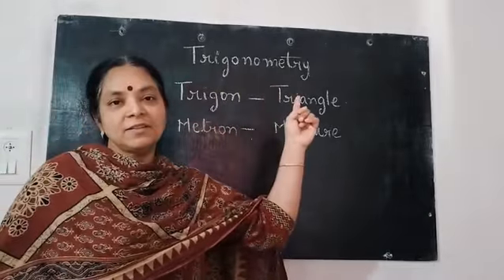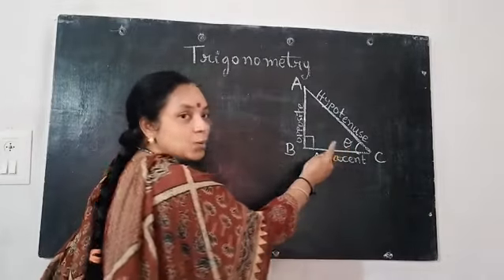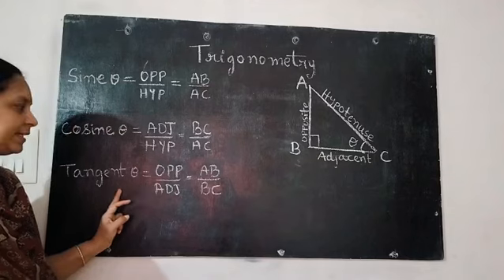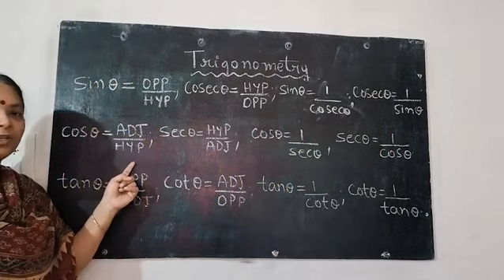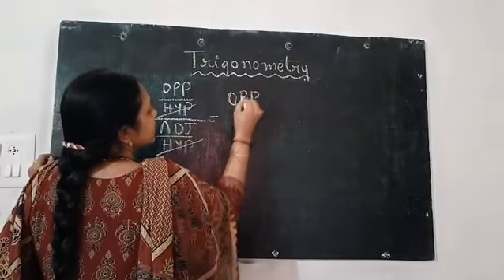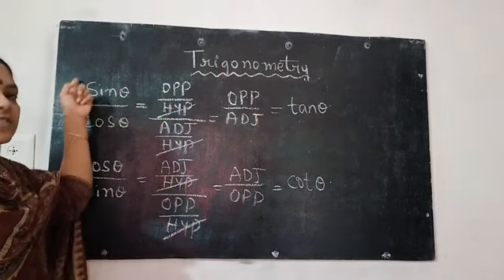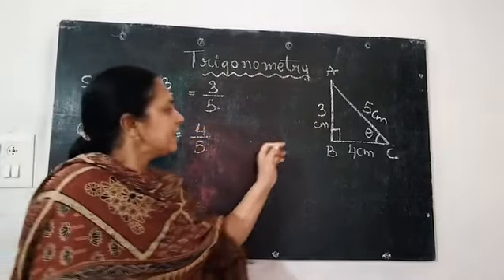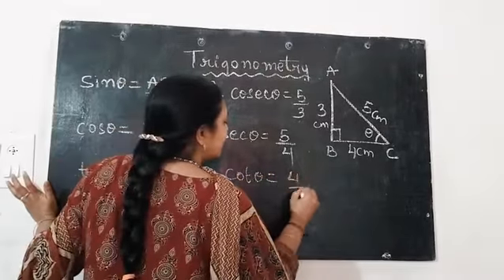Introduction to Trigonometry